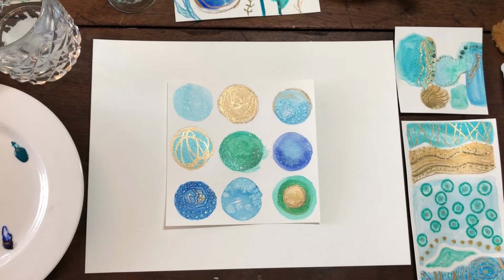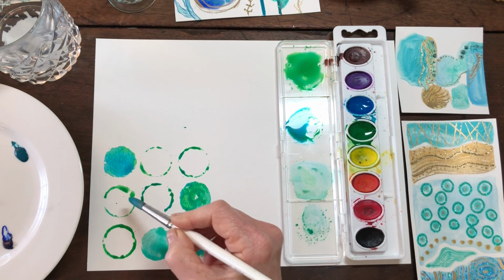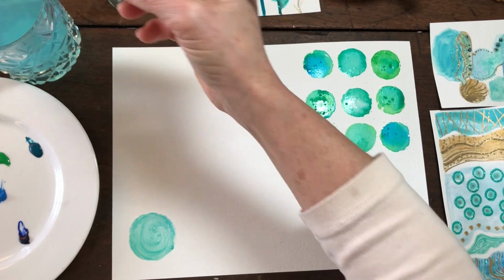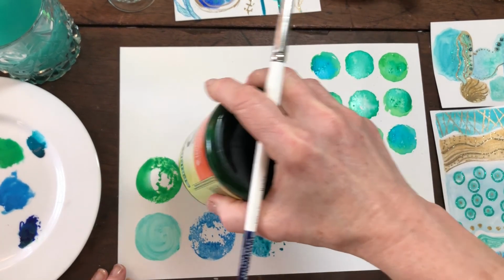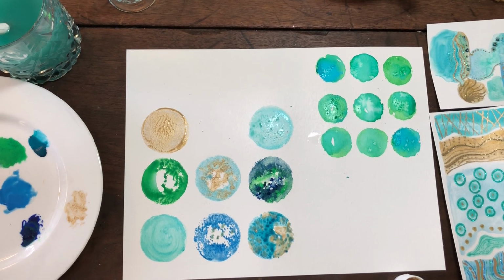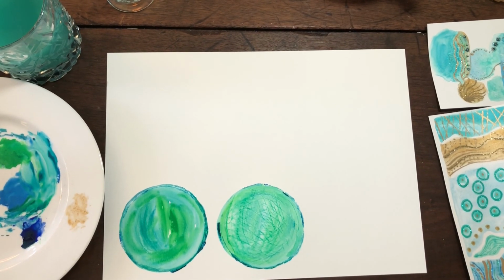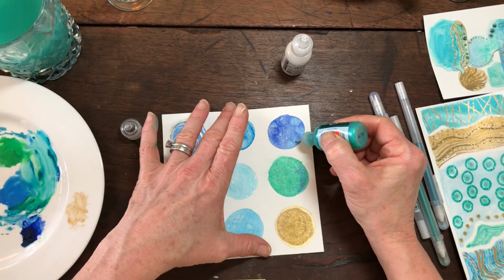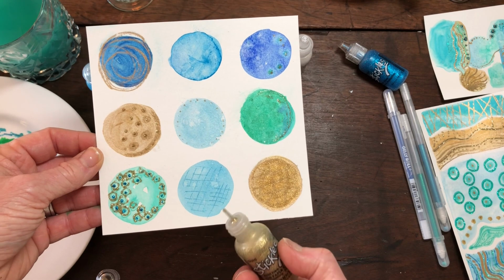IMG 9747 Circles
This is a simple lesson on making a simple circle card to bless and encourage others. This is part of the Circles of HOPE Project.